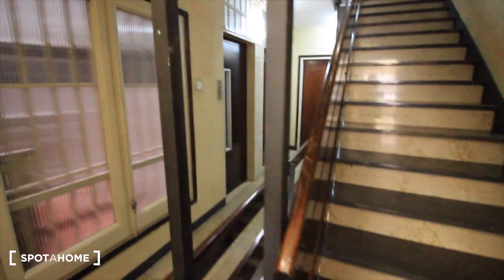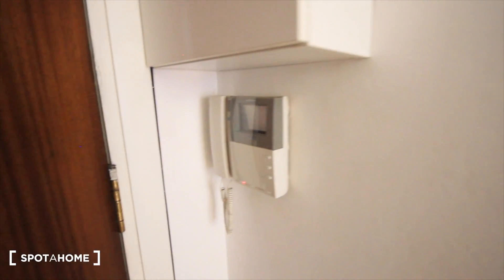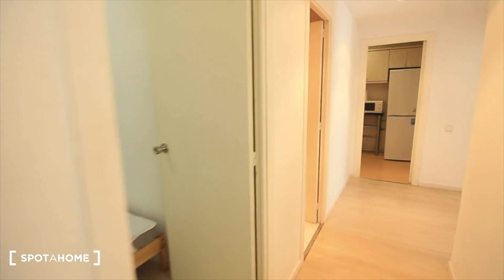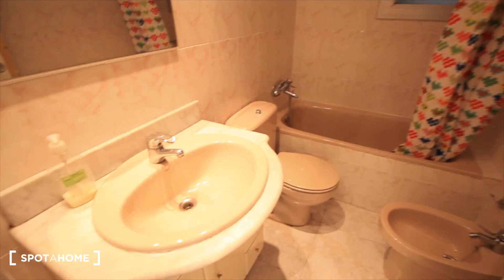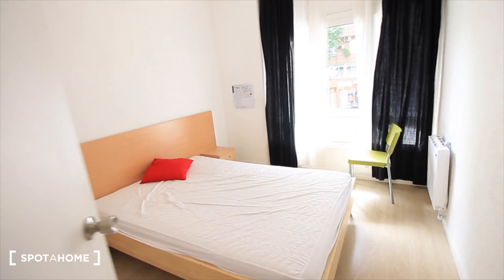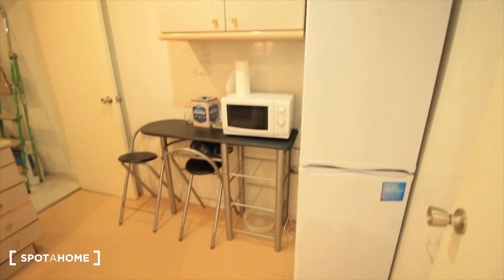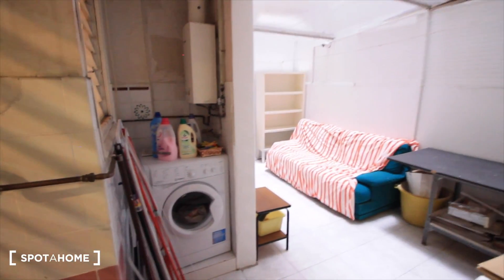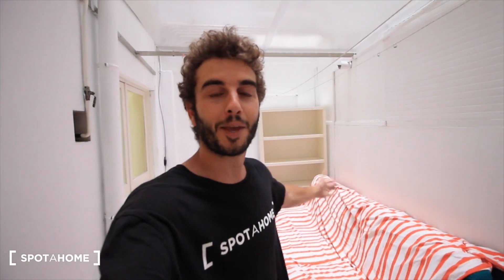Bright, 3-bedroom apartment for rent in Gracia near Sagrada Familia area - Spotahome (ref 114884)